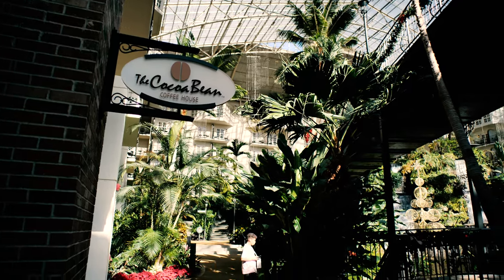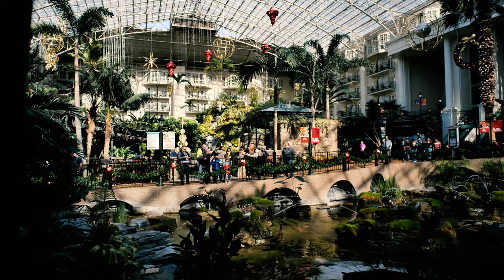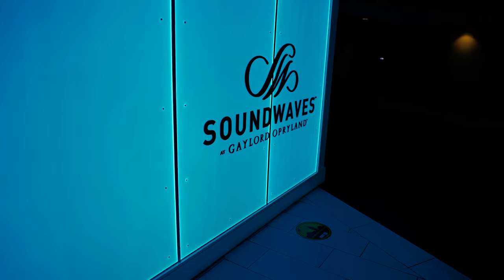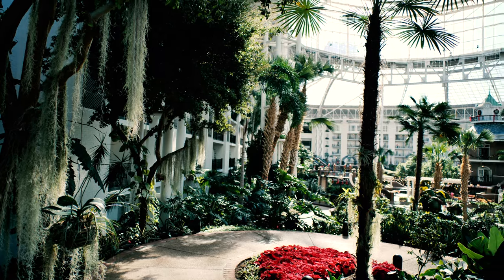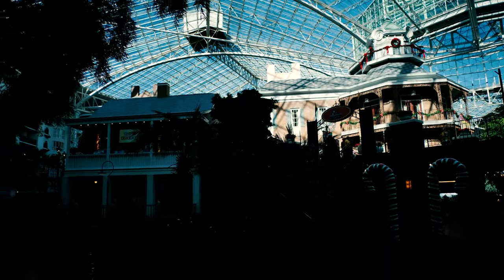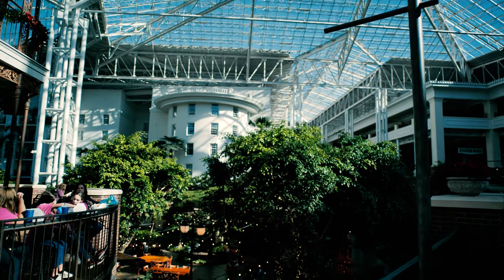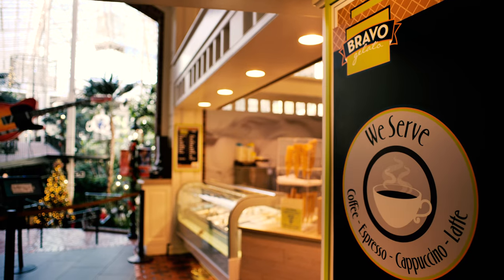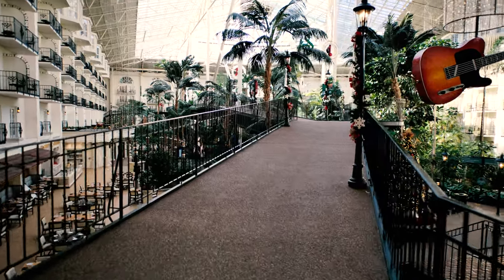Hotel Tour of the AMAZING Gaylord Opryland Resort (Nashville, TN) - Hotel Review & Travel VLOG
I'd rate this hotel at about a 9 out of 10.

Featuring a glass atrium and surrounded by acres of indoor gardens, winding rivers and waterfalls, Gaylord Opryland Resort & Convention Center offers accommodations less than 1.2 mi from the Grand Ole Opry in Nashville. This resort features 15 restaurants, 4 bars and multiple retails stores. It features rooms furnished with a compact refrigerator and interior balconies.

A flat-screen cable TV and coffee maker are standard in every room. All rooms are warmly decorated with wood furniture and include a safety deposit box and work desk. Some rooms offer a balcony with seating areas and views the interior landscape.

International cuisine is represented through the various restaurants at Opryland Gaylord resort, including Revello’s southern Italian and Solario’s Mexican dishes. Guests have their choice of swimming in 2 outdoor pools or an indoor pool.

Massage and body treatments are offered at Relache Spa and access to the fitness center and sauna is provided to all hotel guests. WiFi is included in the resort fee, and the property offers a 4-acre indoor and outdoor water experience called SoundWaves.

Chapters:
00:00 Nashville is beautiful!
00:08 Opening Titles
00:32 Introduction
00:50 This resort is similar to Gaylord Palms
01:30 More like a city than a Hotel
01:50 The hotel rooms aren't cheap
02:20 Every amenity is here
02:30 Opry Mills Mall is across the street
02:45 Nearby attractions
02:55 Nearly 3000 rooms
03:05 Delta Atrium is my favorite section
03:15 Delta Riverboat Ride
03:40 Shops & Quick Service Restaurants
03:55 The Waterpark
04:05 Seasonal Events like Old Time Christmas
04:20 The Bottom Line
05:20 The large Atriums remind of huge malls
05:50 Thanks for watching!